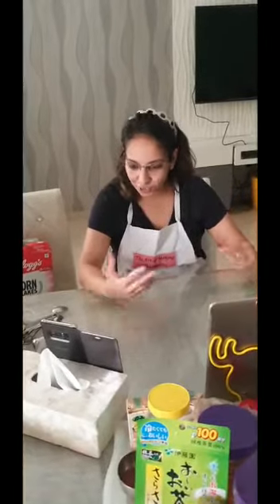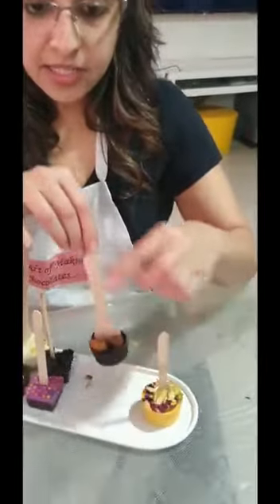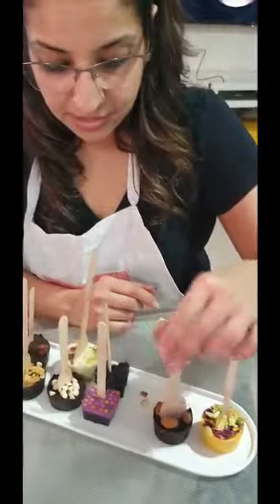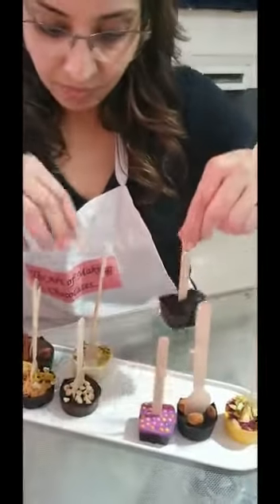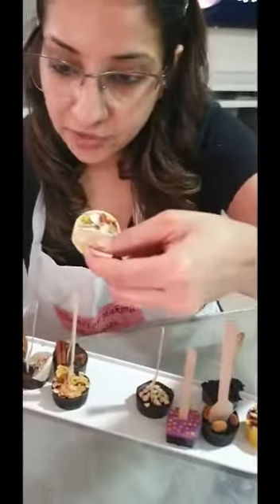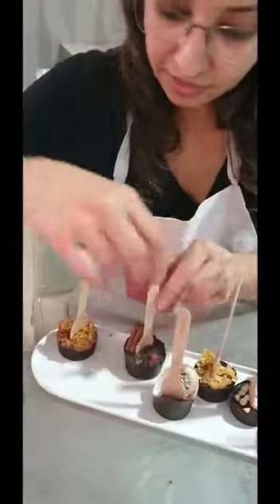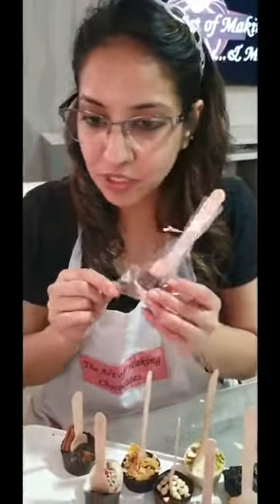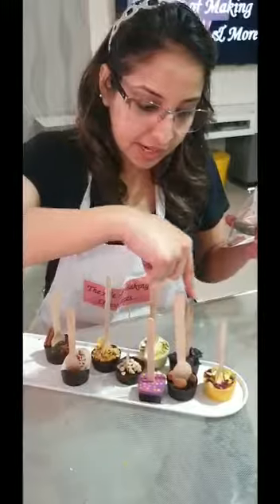Hot Chocolate Stirrers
Just Concluded an onlineclass for Four Students Two New Students One from kolkatta and other from raipur and Two Ex-Student both from nagpur for

All Four Students were Taught and Trained to Make Flavoured Trendy Meltable Chocolates(Perfect to Stir in Milk and Make Children  a Cup of Their Favourite Flavoured Milk)

Flavours Taught

Costing, Packaging Ideas and Gifting Solutions for This Product was Discussed and Put Forward to Students.

We At The Art of Making Chocolates... & More!!! Are Conducting This Class again Online on Monday 20th April 2020.

Our Class Training for this Course does not Include More than Four Students.

To Experience An Interactive,Innovative, Informative, Effective Mode of Training and Learning, A Class in which you can  Troubleshoot Your Queries in Making of Chocolates, Enroll and Register for our Class of